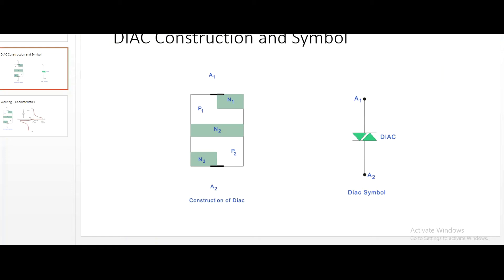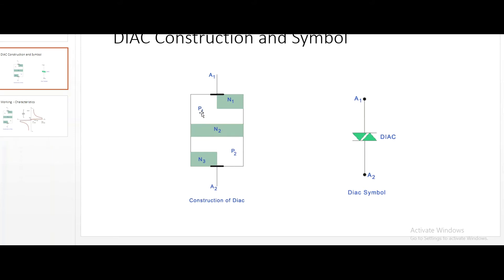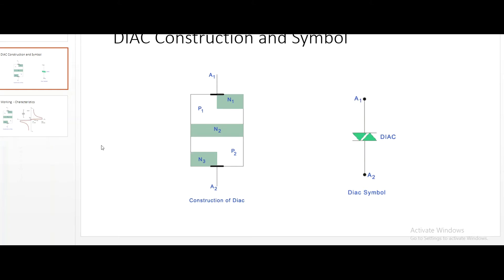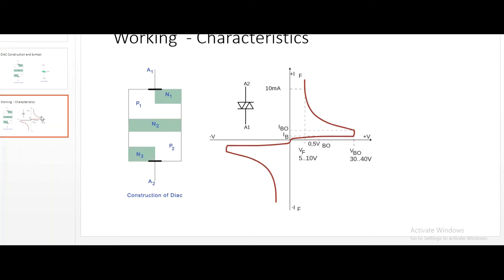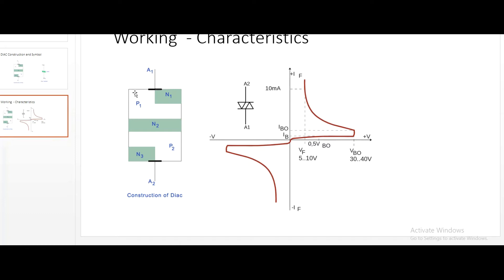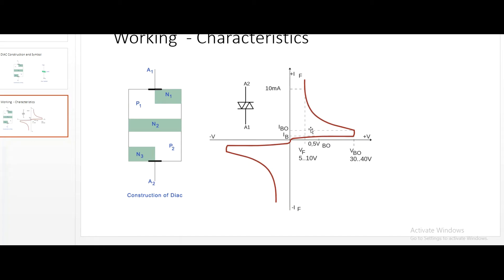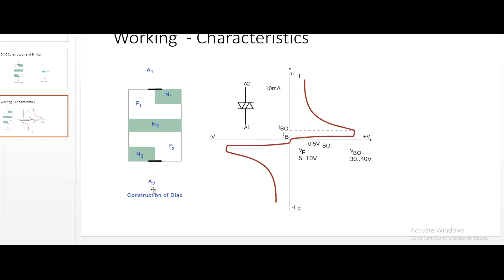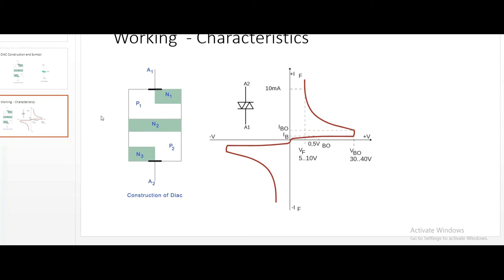Construction and working principle of DIAC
In this video lecture, I have discussed the construction and working principle of DIAC  in detail.